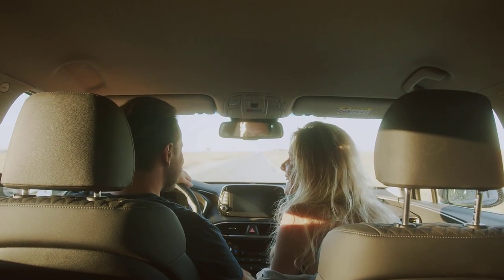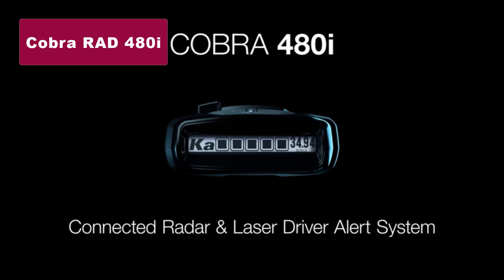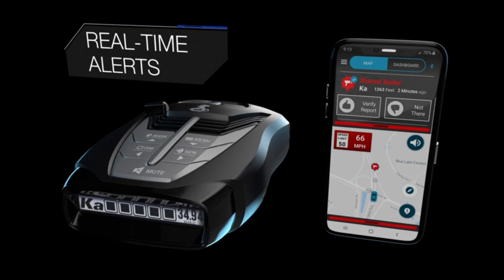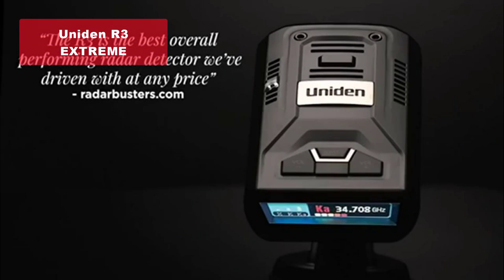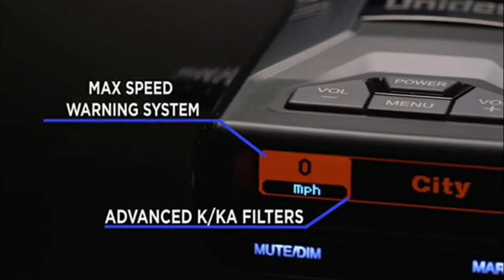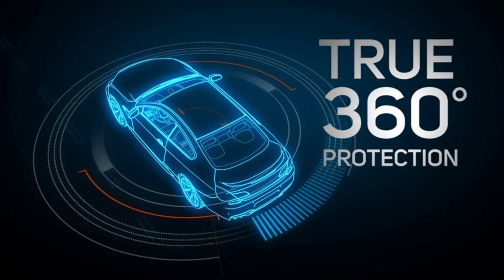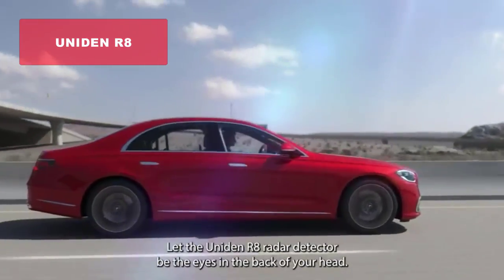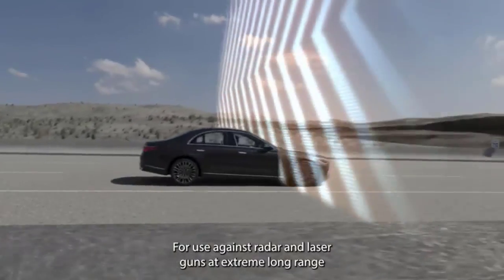Top 5 Best Radar Detectos 2023: See Which Ones Dominate!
⇉ Links to the Best Radar Detectos 2023 we listed in this video:
► 00:00:00 Intro
►00:00:22 Cobra RAD 480i
► 00:00:49 Uniden DFR9 Super Long
► 00:01:15 Uniden R3 EXTREME
► 00:01:41 Escort MAX360C
► 00:02:11 UNIDEN R8 Extreme
► 00:02:37 Verdict
In this video, we unveil the top 5 best radar detectors that are set to dominate the market this year. Whether you're a speed enthusiast or simply want to stay protected on the road, these radar detectors are a must-have.

Each of these radar detectors offers advanced features such as long-range detection, GPS technology, and real-time alerts for red light and speed cameras. With their cutting-edge technology, you can enjoy a safer and more informed driving experience.

In this comprehensive review, we'll dive deep into the features, performance, and benefits of each radar detector. We'll discuss their range, sensitivity, false alert filtering, and user-friendly interfaces. Our goal is to help you make an informed decision and choose the radar detector that best fits your needs.

So, if you're ready to take your driving experience to the next level, join us as we explore the top 5 best radar detectors of 2023.